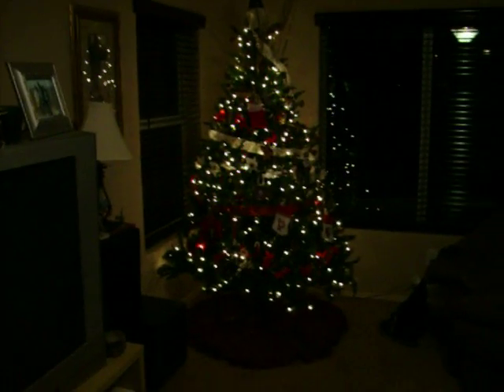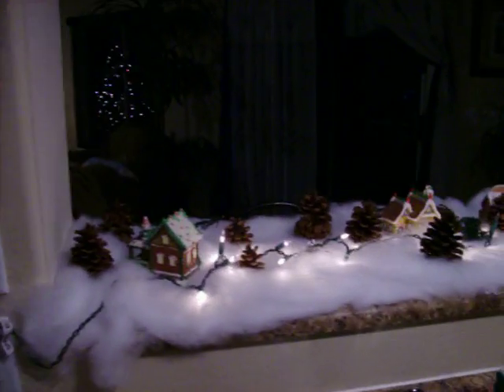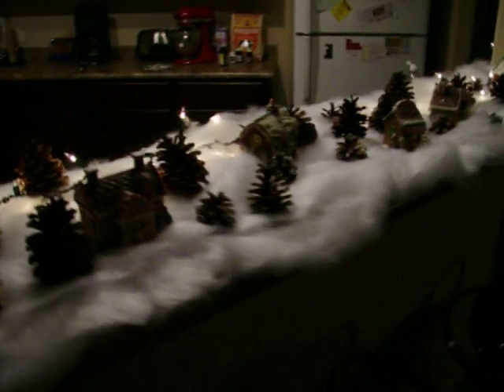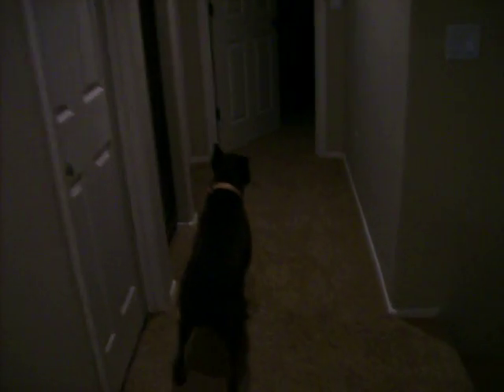Christmas Decorations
Just put up some of the Christmas Decorations in the new house. yay!